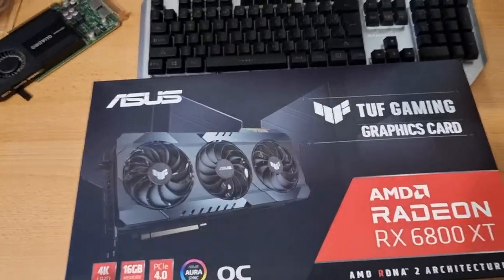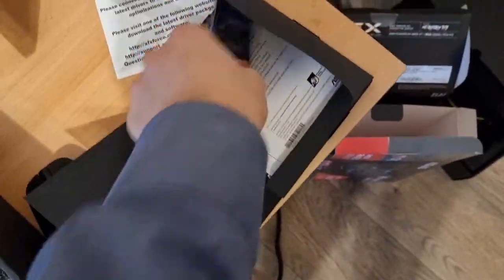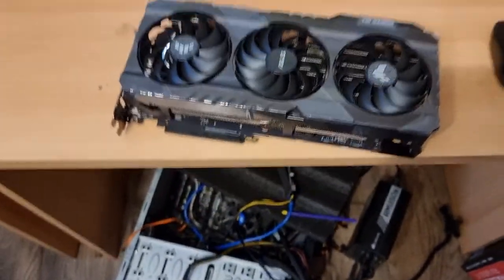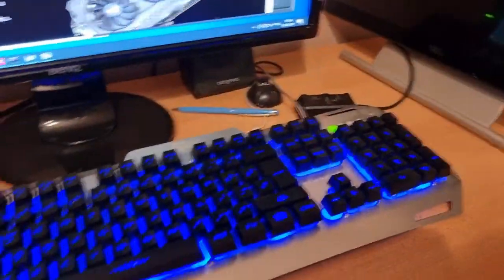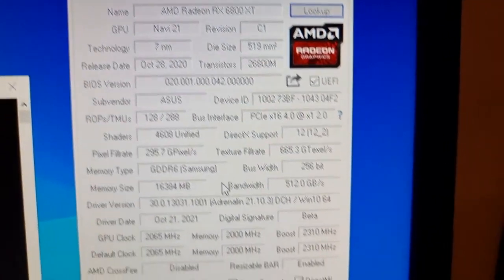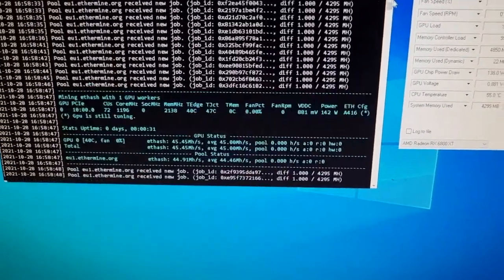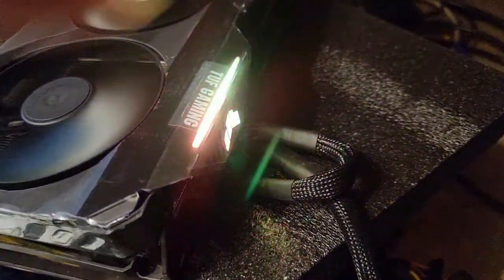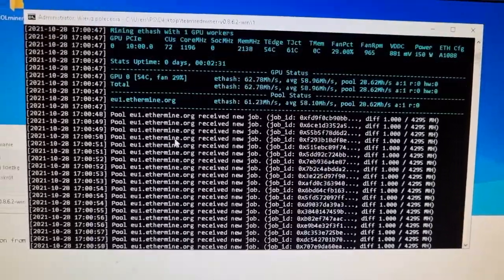RX 6800 XT 16 GB ASUS Graphic card GPU unpacking and performance on ETH mining hashrate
ASUS RX 6800 XT 16GB unpacking, Crypto mining, setting up, preformance testing, hashrate ETH
initial OC tuning, 62,8MH/s
Initial and final 62,8 MH/s and that is it!  at 150 W!!!